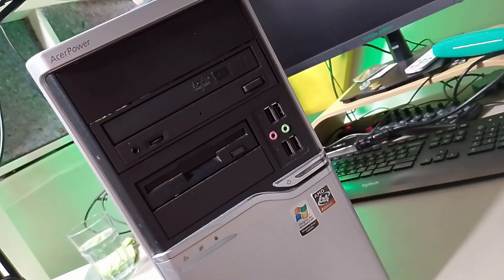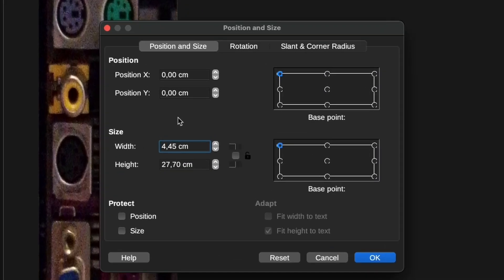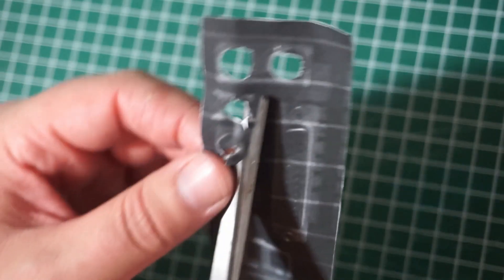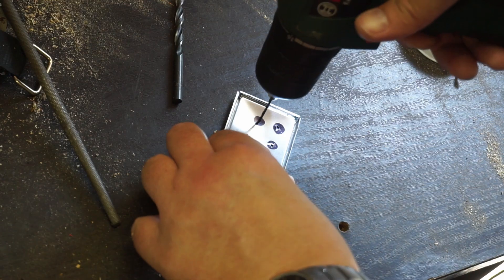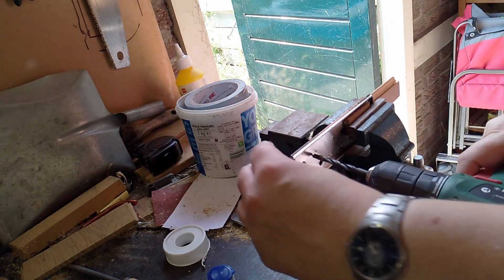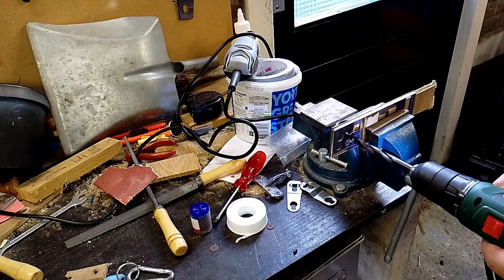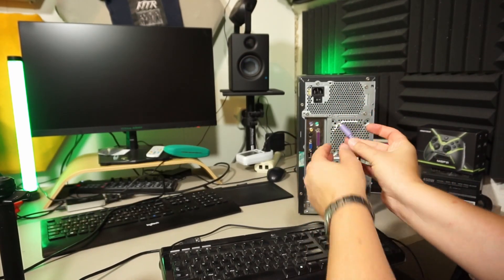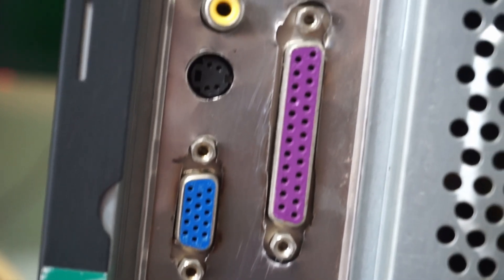Making my own I/O shield using a blank plate!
I don't like it when there's no I/O shield at the back of my pc's, so I decided to try and create one using a blank plate I bought on AliExpress!

Wanna check my power draw readings? Here they are!

Chapters:
0:00 Intro
0:36 Making a template
2:29 transfering the layout to the blank plate
3:00 Drilling holes
4:53 First fitting
5:15 Second fitting
5:33 Final fitting
6:30 See if it still works
7:23 Final thoughts